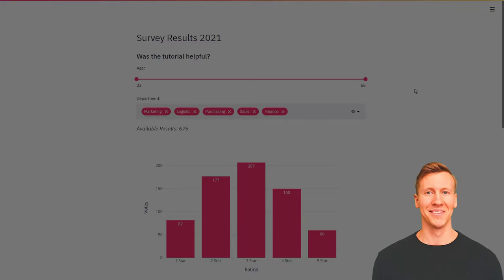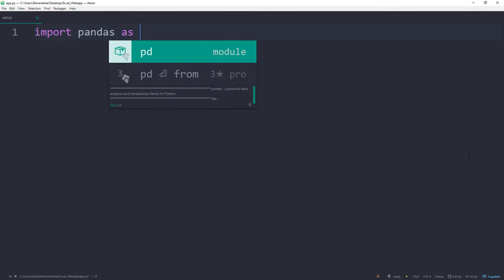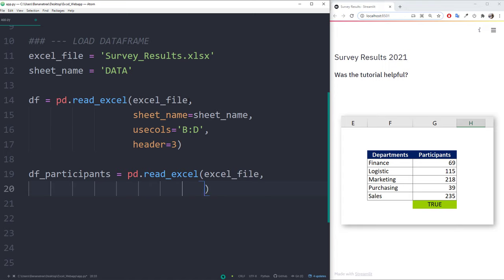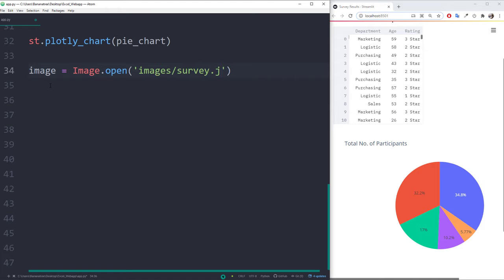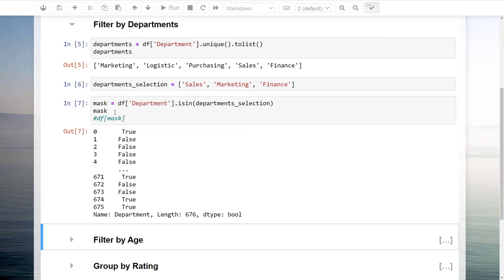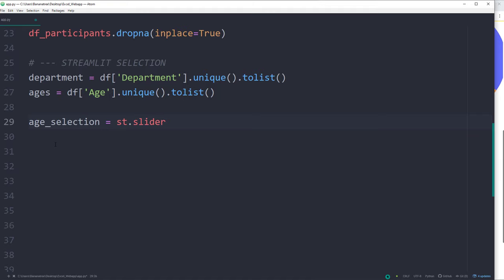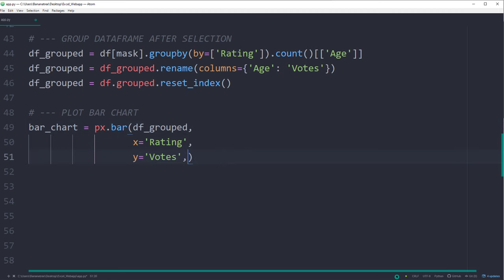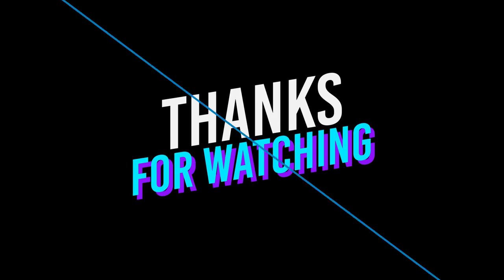Turn Your Excel File Into A Web App With Python (fast & easy) | Streamlit Tutorial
𝗗𝗘𝗦𝗖𝗥𝗜𝗣𝗧𝗜𝗢𝗡
In this tutorial, I am going to show you how to convert Excel Files into a Web Application by using the Python Library Streamlit. The beauty of Streamlit is that you can create web applications directly in Python, without needing to know HTML, CSS, or JavaScript. The Web App is fully interactive and will be updated, whenever you make changes in the Excel file.

✅ Chapters:
0:00 Introduction
1:20 [Setup] Python Libraries
2:12 ‘Hello World’ in Streamlit
3:41 Insert Dataframe in Streamlit
5:13 Insert Pie Chart in Streamlit
6:13 Insert Images in Streamlit
7:25 [Excursion] Filter & Group Dataframe in Pandas
11:00 Insert Slider & Multiselect in Streamlit
12:08 Filter Dataframe based on user selection
13:06 Group & Plot Dataframe after user selection
14:01 Use columns in Streamlit
14:49 Final Word
15:44 Outro